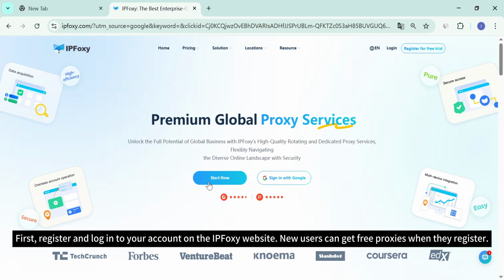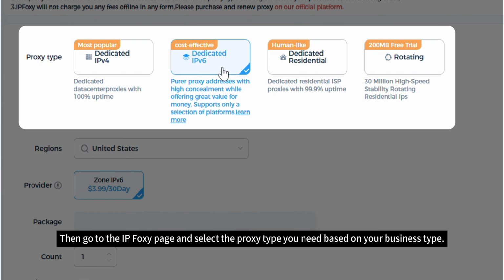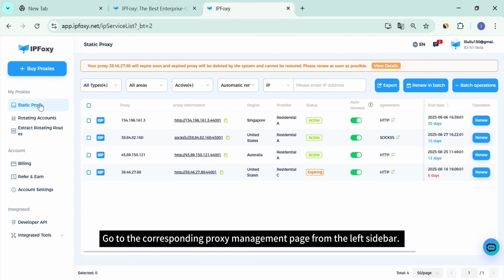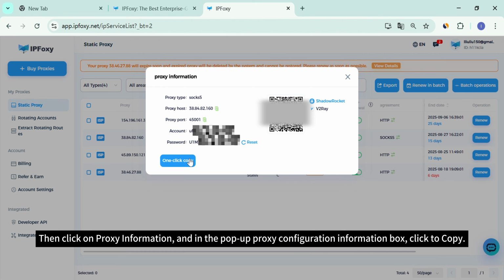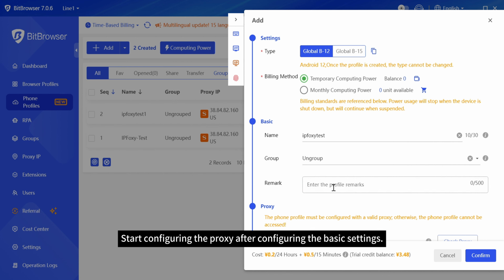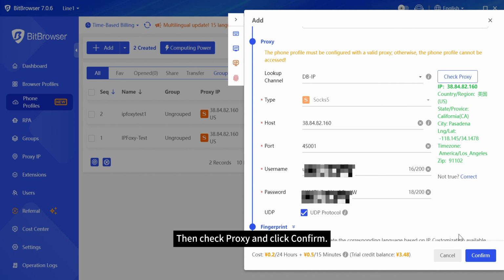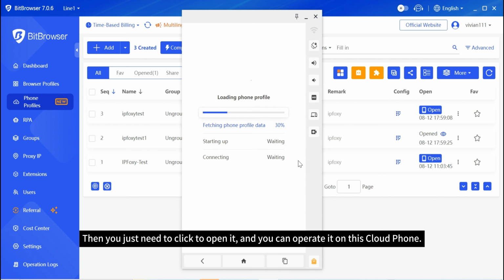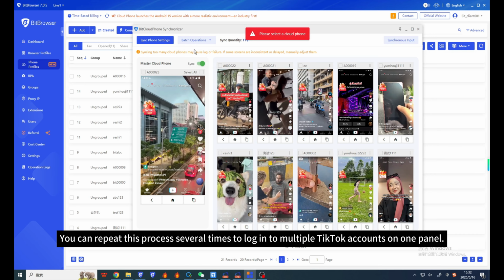How to Setup Proxies on BitCloudPhone in 3 Mins! | IPFoxy Tutorial | TikTok/WhatsApp Multi-Account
Social media multi-account bans? Game lag ruining your experience? Geo-restrictions blocking your access?

🚀 SOLVED! This step-by-step tutorial shows you how to seamlessly integrate BitCloudPhone with IPFoxy Proxies to create secure, stable, and isolated profiles for all your needs!

👇 Get Your Tools
IPFoxy Proxies：Residential Proxies / Dedicated Datacenter IPs. Access 200+ global locations with enterprise-grade resources including Native IPs, Dual ISP, and IPv4. Get FREE proxies after signup!

BitcloudPhone：Multi-account management fingerprint browser, window synchronisation, RPA + API, for e-commerce, SEO, encryption, multi-account management, etc. ...Permanent free 10 environments with Bit Browser.

⏰ Timestamps:
00:00 Intro
00:24 Get IPFoxy proxies
01:08 Configure Bit Browser